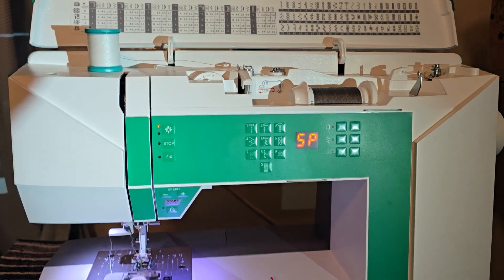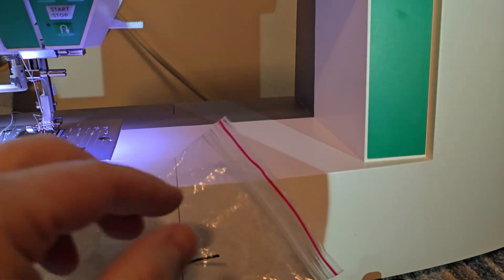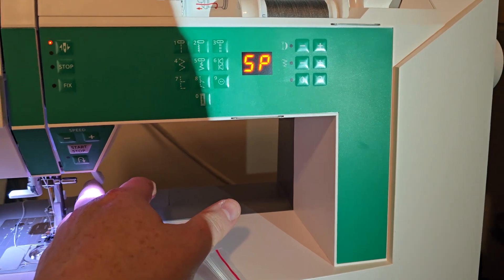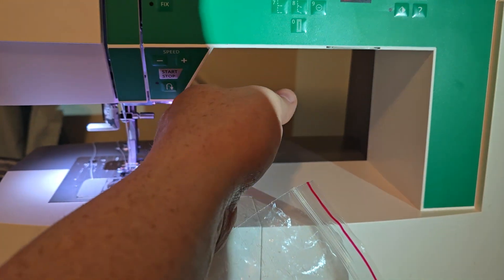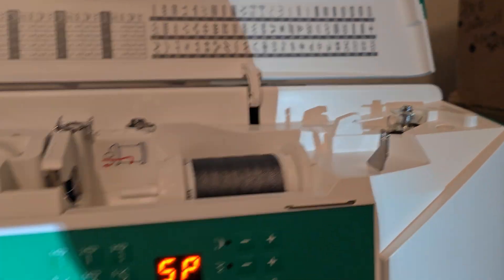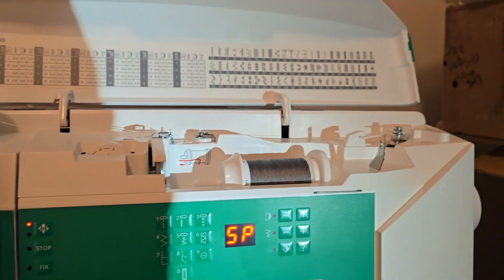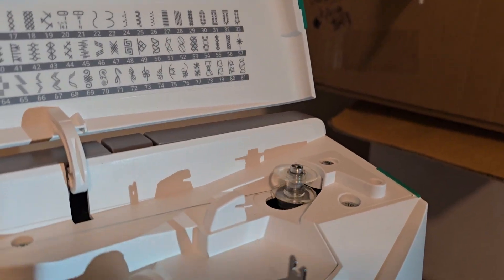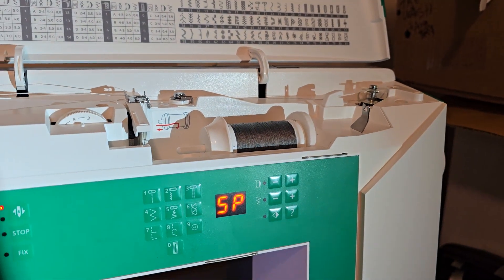Winding bobbin on Jade 20 variety sessions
jammin in the kitchen or lab in Delaware Ohio. for Variety Sessions LIVE!